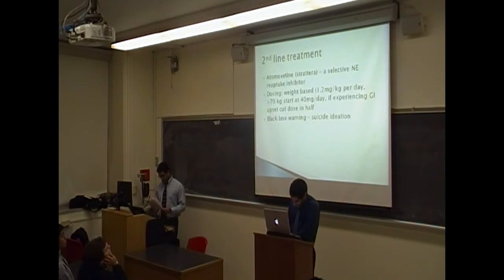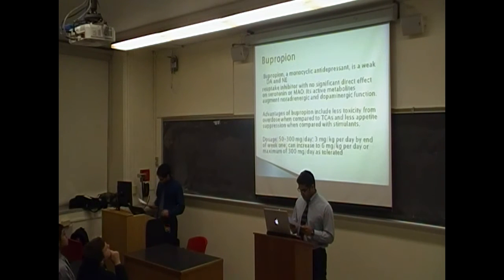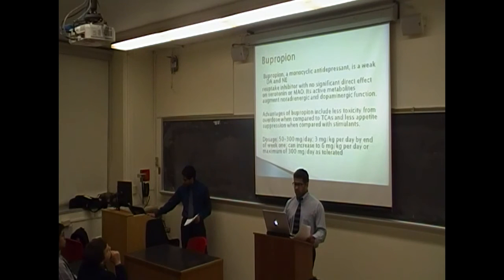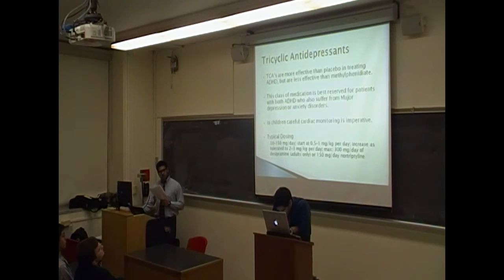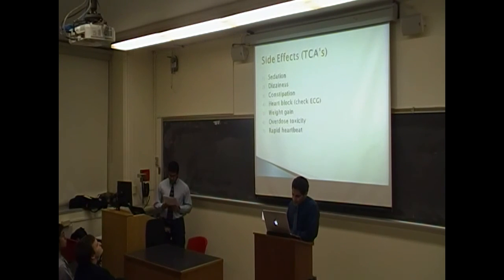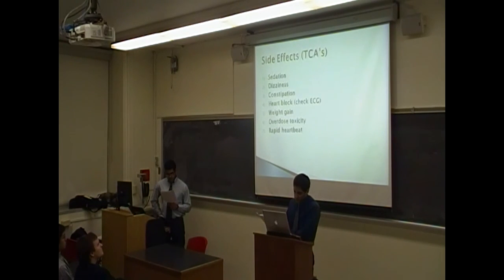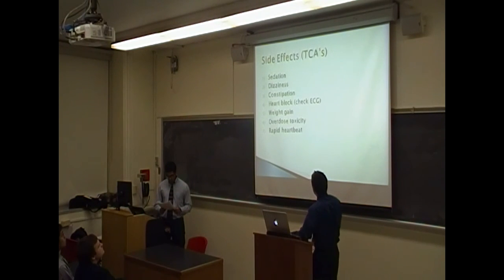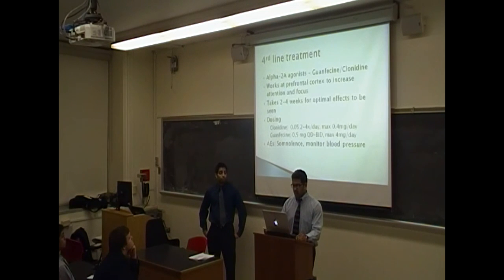ADHD Presentation (Part 2) Phi Delta Chi - Beta Alpha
The Beta Alpha chapter of the professional pharmacy fraternity, Phi Delta Chi, at St. John's University, presents ADHD.

Special thanks to Mirage Patel and Slanix Paul T. Alex for presenting this.

Free intro template from
SonyVegasPro1